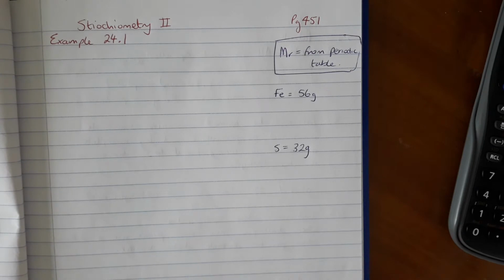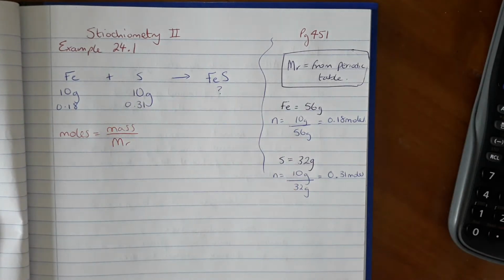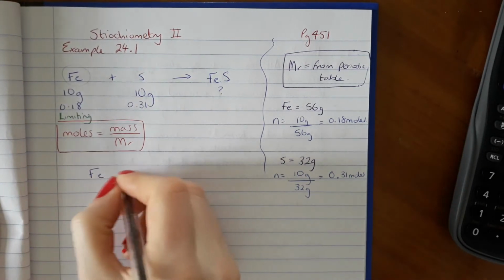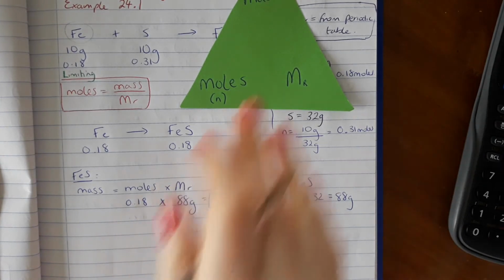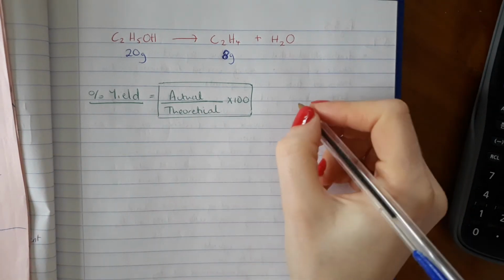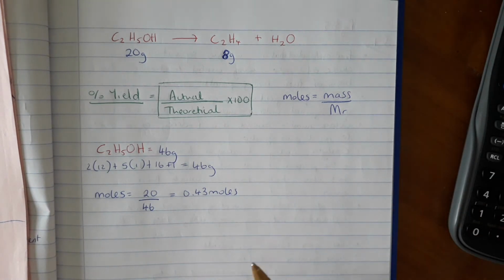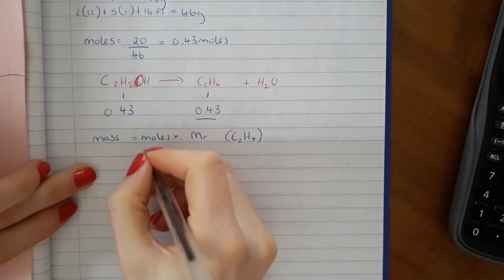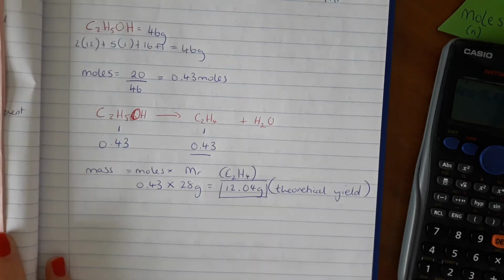Stiochiometry II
Chemistry Live Book
Stiochiometry II worked examples